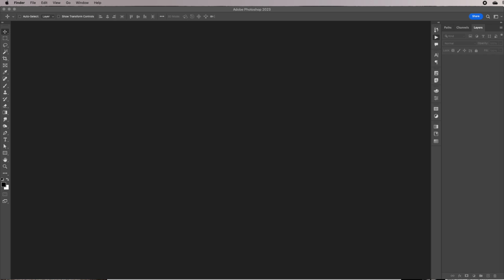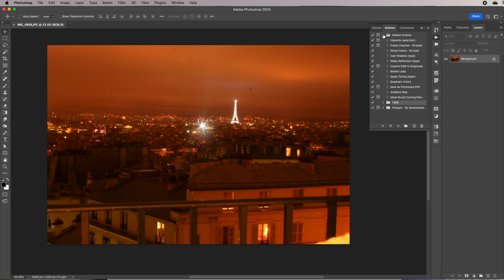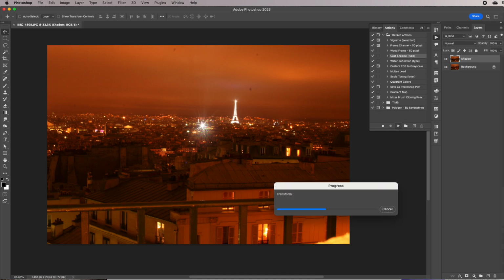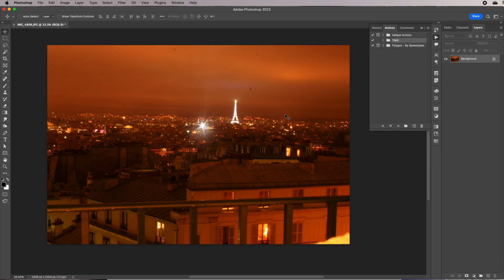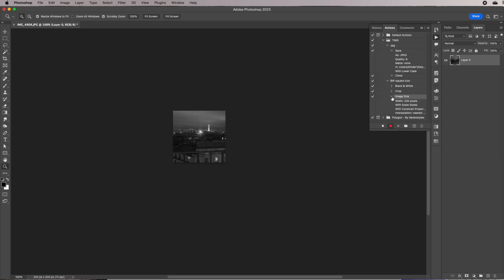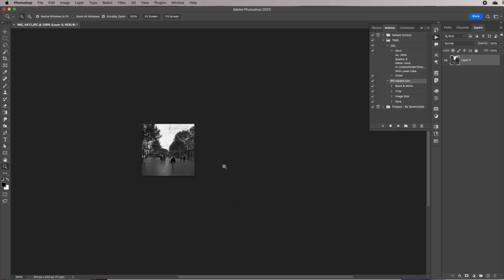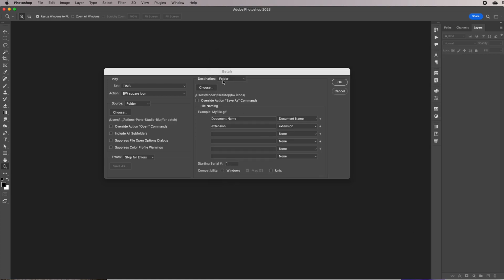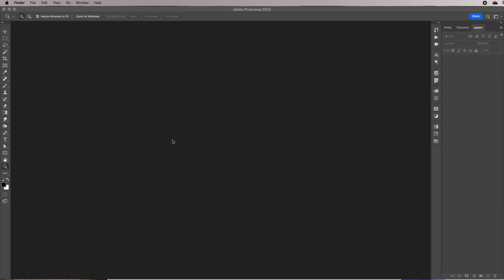Photoshop Actions and Batch